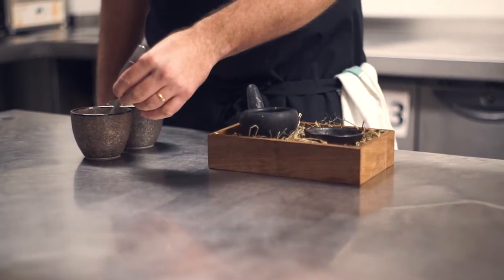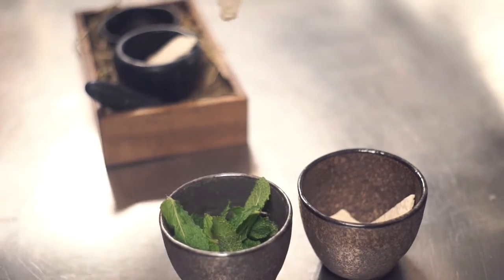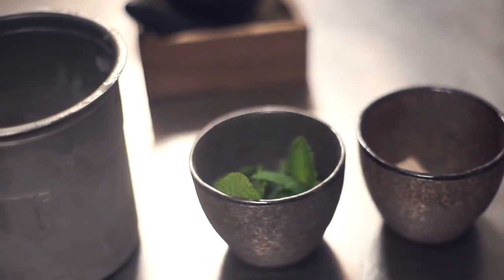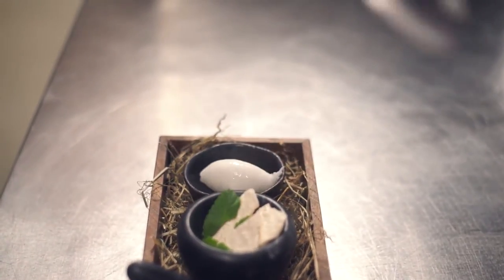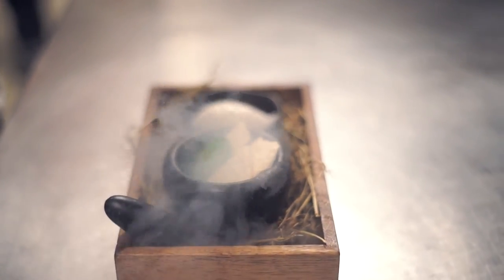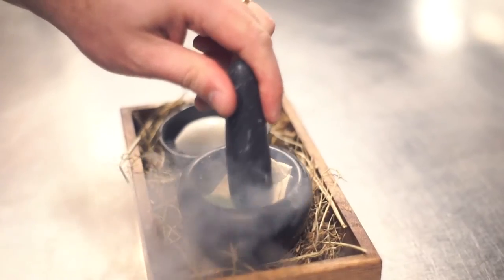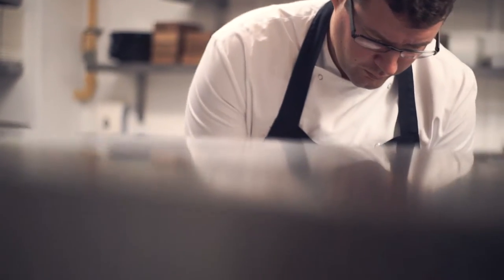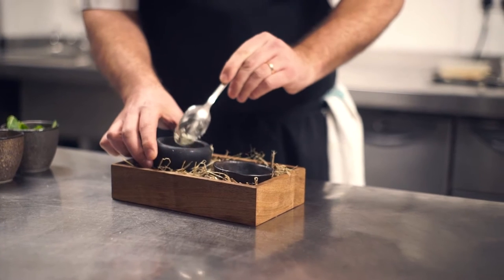Mojito sorbet Grand style - with liquid nitrogen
Head Chef Craig Atchinson introduces our mojito sorbet which features an extra special element: liquid nitrogen!